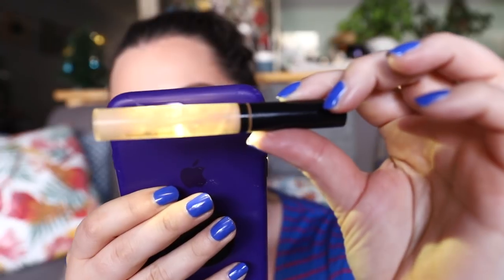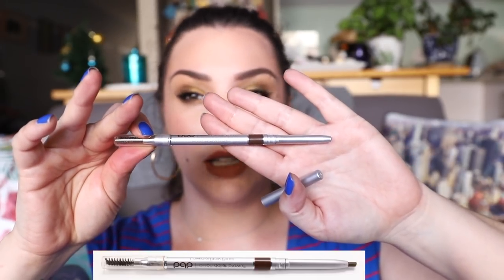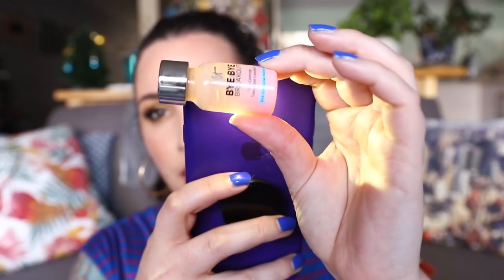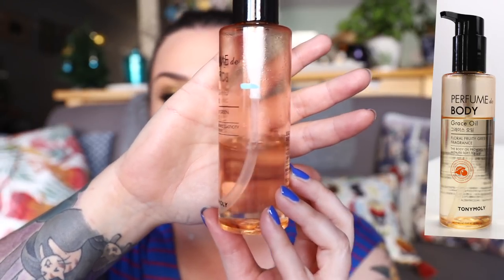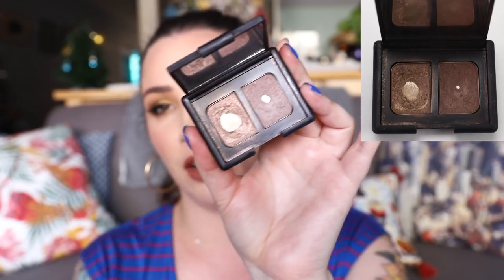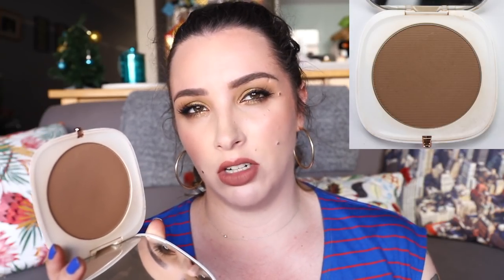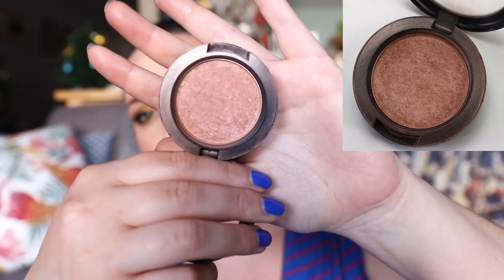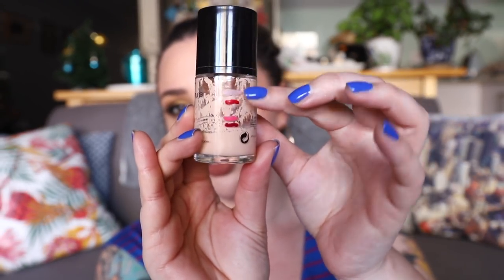teamprojectpan FINALE & recap for 2019!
Welcome to the conclusion of my teamprojectpan series for 2019 and a recap of all the items I have used up during this project.

Hailey and I will be doing this again for 2020, so if you want to join us then check out the intro video

Next video will be my introduction for my teamprojectpan2020

I am wearing:
Foundation - Smashbox Studio Skin Full Coverage Foundation in shades 1.15 and 2.15
Eyeshadows - mix of Coloured Raine Safari Raine Palette & Queen of Hearts Palette
Lip - Huda Beauty Liquid Matte Lipstick in Trendsetter
Nails - CND Shellac in Blue Eyeshadow

PRODUCTS IN MY PROJECT PAN:
NARS Eyeshadow Duo in Kalahari
CND Rescue RX Daily Keratin Treatment
Benefit Cosmetics 3D Browtones in 4
Bare Minerals Gen Nude Eyeshadow + Primer in Lit
Shu Uemura The Lightbulb Fluid Foundation  in 375 Light Amber+
Glasshouse Bora Bora Hand Cream
Smashbox Photo Finish Minimize Pores
It Cosmetics Bye Bye Breakout Full-Coverage Treatment Concealer in Light
Wet n Wild Perfect Pout Lip Watermelon Scrub
Pixi Glow-y Gossamer Duo in Subtle Sunrise
Bobbi Brown Extra Lip Tint in Bare Nude
MAC Frost Blush in Margin
By Terry Crayon Khol Terribly in 9 Royal Navy
Benefit Ka-Brow in 3.5
Marc Jacobs O!mega Bronze 104 Tan-Tastic!
Billion Dollar Brows Universal Brow Pencil
Zoella Beauty Botanic’eau Body Mist
Bareminerals BarePRO Longwear Matte Lipstick in Petal
Shu Uemura Water Paint Ink in Deep Purple
L’Oreal Infallible Magic Loose Powder
Lancôme Eclat Miracle Illuminator
Smashbox Photofinish Serene Green Primer Water
Tony Moly Perfume Body Grace Oil